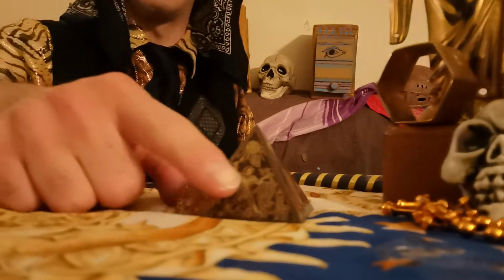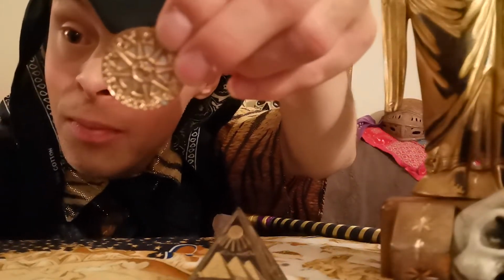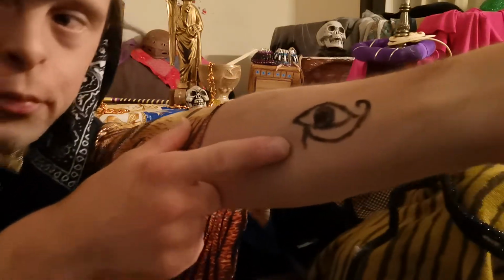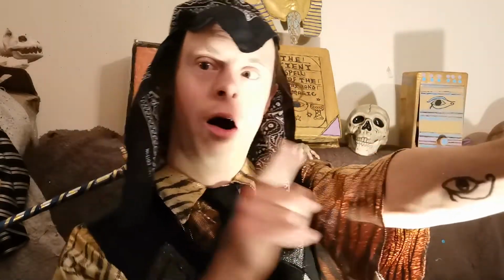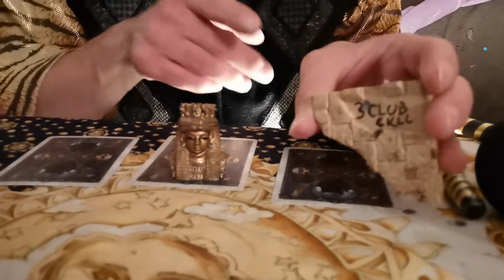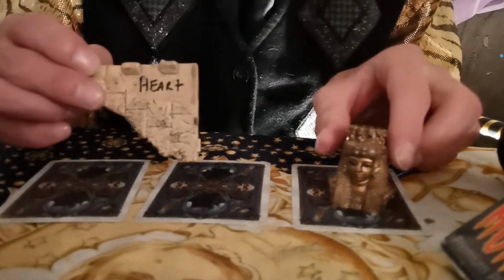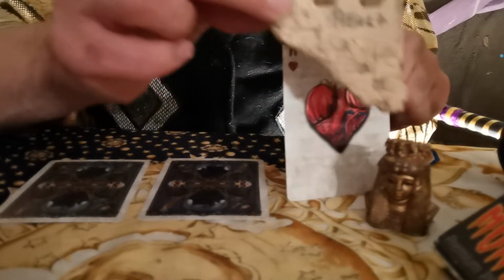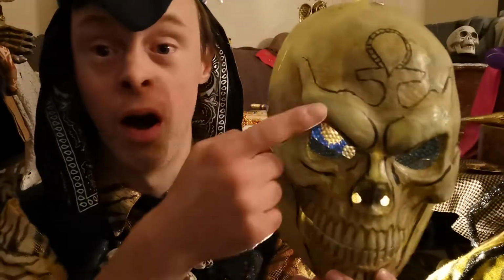From Spells To Skulls With Ancient Egyptian Tricks And Great Pharaoh King Magic Vid12 Pt1# 👑🇪🇬